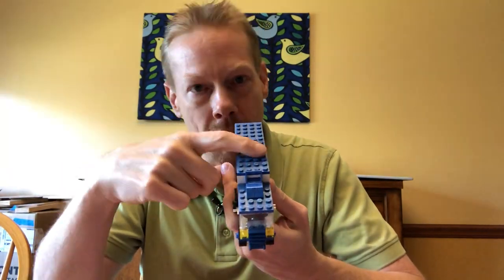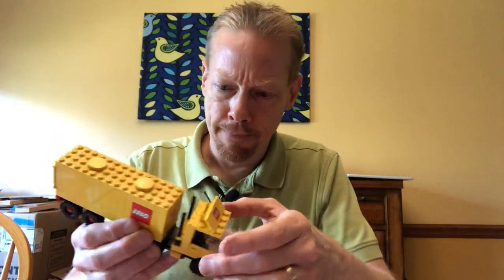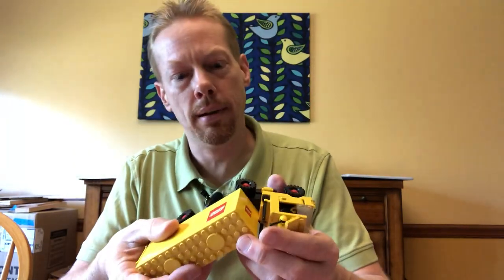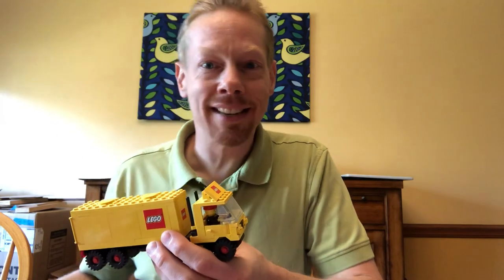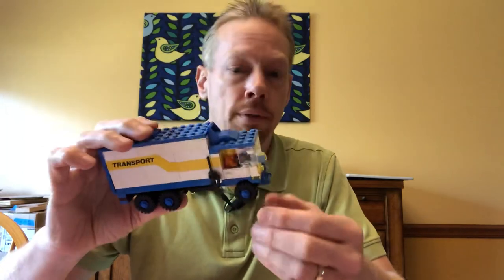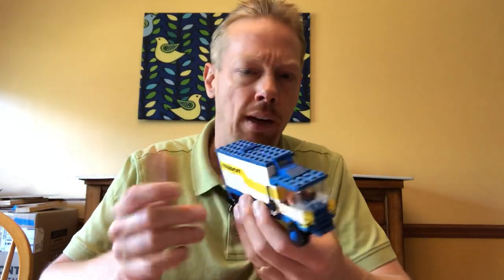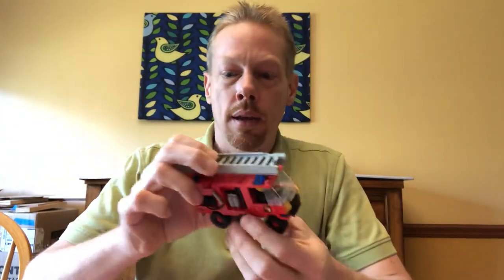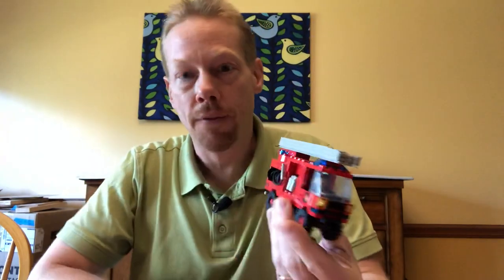Classic Lego 4 wide truck designs and why they're ideal for your town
My affinity for classic Lego sets is obvious from the videos on this channel, but making 4 wide trucks is not as easy as you would think, because trucks are supposed to be BIG. So how do make a small truck look MASSIVE on a city street when everything is 4 wide?  Let me show you some of Lego's clever visual tricks!
Set numbers discussed in the video: 6367, 6692, 6382, 1772, 6543, 6335